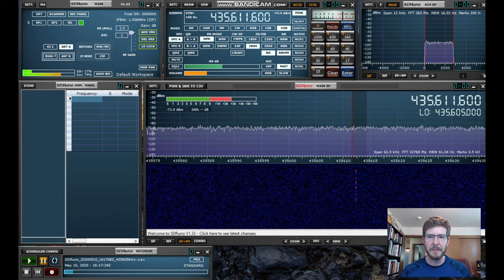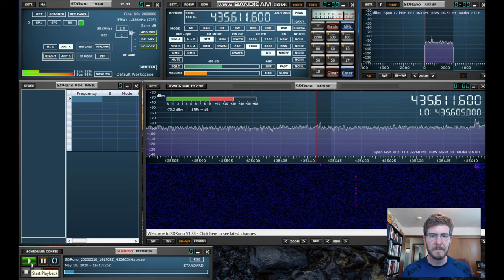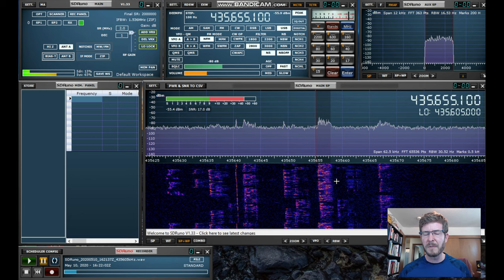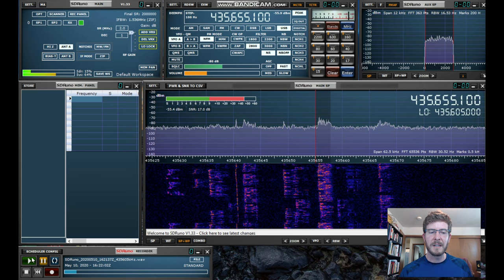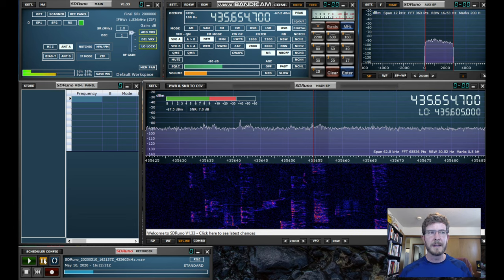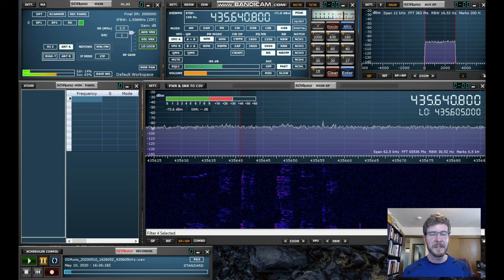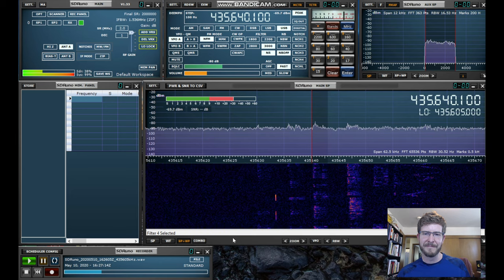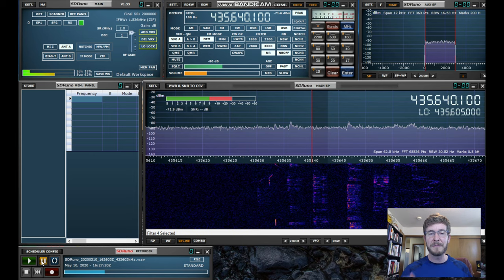Listening to RS-44 for the first time!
I had fun exploring Software Defined Radio and Amateur Radio Satellites. This morning there was a great opportunity. RS-44, a satellite built by students at Siberian State Aerospace University and launched in December 2019, passed nearly overhead and would transit the sky over 21 minutes from horizon to horizon. The satellite is in orbit at an altitude of 775 miles! For a low earth-orbiting satellite, the satellite has a vast footprint and can be seen across North, Central, and parts of South America at the same time!

At 11:13 am, I pointed my handheld arrow antenna at RS-44 and hit the record button on my SDR software. While recording, it captures 2MHhz worth of raw spectrum as I/Q data.

After a few minutes, I could see and hear the satellite beacon on my laptop. The doppler shift from the speeding satellite was quite noticeable on the Morse code sidetone. (Think about how a train sounds as it blows its whistle approaching and then passing you.) And almost immediately, I could see that the satellite passband was filled with amateur radio operators contacting each other using SSB voice! (The satellite has a 60kHz inverting transponder. Uplink 145.965 MHz +- 30kHz and Downlink 435.640 Mhz +- 30kHz.)

It was difficult to watch the trajectory on my phone, keep the antenna pointed to where I thought the satellite was, adjust the polarization of the antenna by twisting it one way or the other, find a station to listen to, and continuously adjust the frequently for doppler shift! That is a lot of multi-tasking, but I managed to listen to a couple of amateur radio operators working each other!

Finally, at 11:33 am, the fun was over, and the satellite passed below the northeastern horizon. But the best part was yet to come! As soon as I got home and got everything put away, I began to re-play the recorded I/Q data. I could tune anywhere within that 2Mhz! So I listened to XE1KK for a while. Then I backed the recording up and listened to W5CBF on a different frequency, and then again to hear other QSOs. I had no idea how useful it could be to record raw RF and play it back later! For example, it was helpful to experiment with different filters while listening to the same station and adjusting for doppler shift. There was no time pressure.

73 de AD0WE